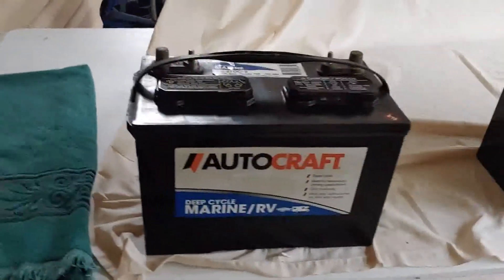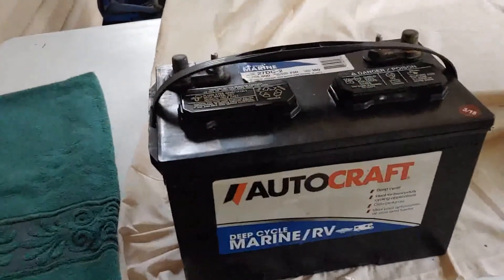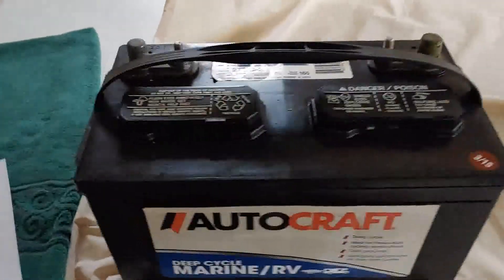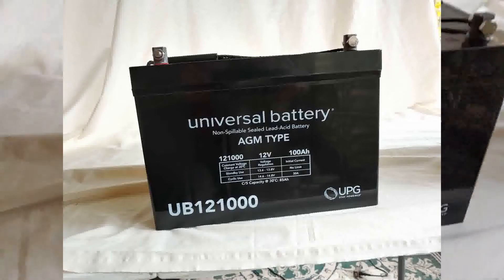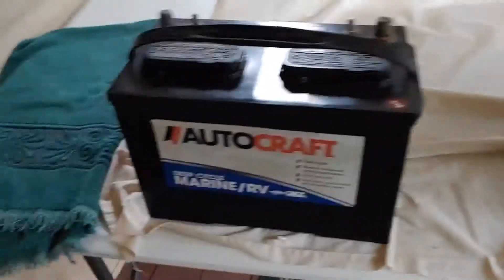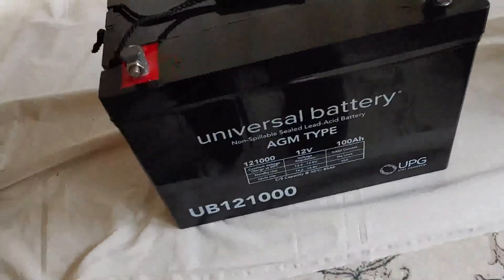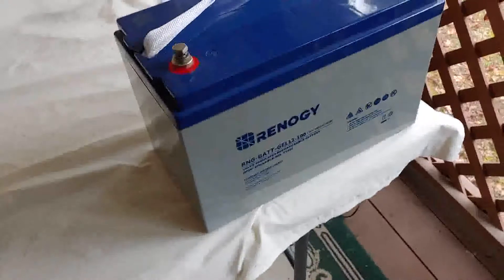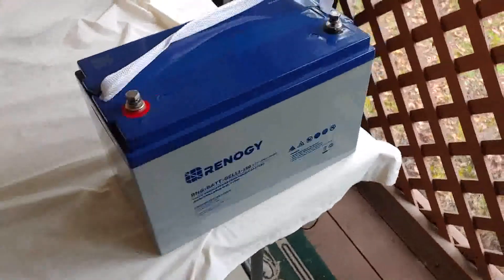Battery Basics for beginning solar power battery back-up projects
This video shows the three basic types of batteries used the most often for battery back- up systems.  It explains the differences between lead acid batteries, AGM batteries, and gel batteries - highlighting some of the pro and con points of each type.